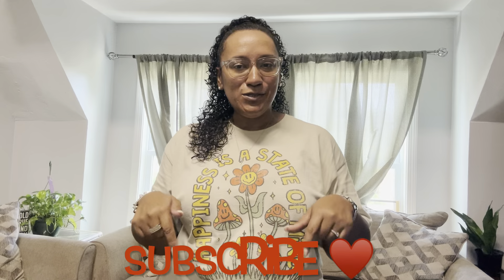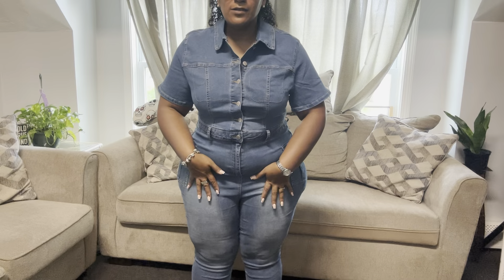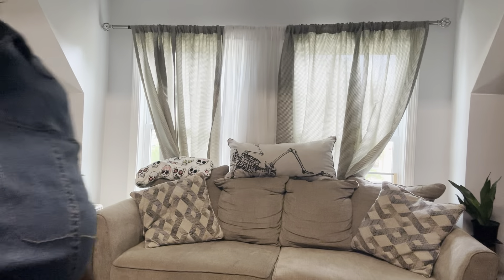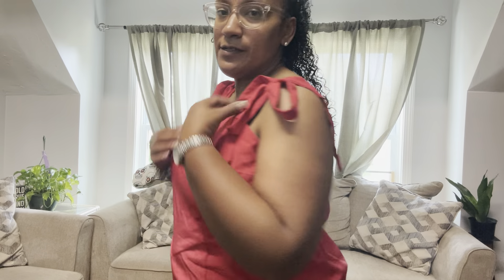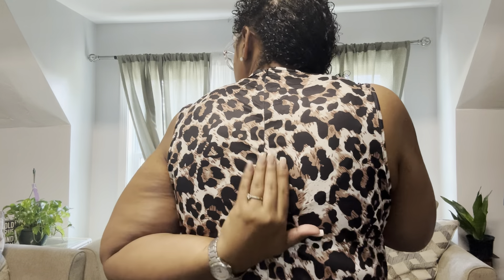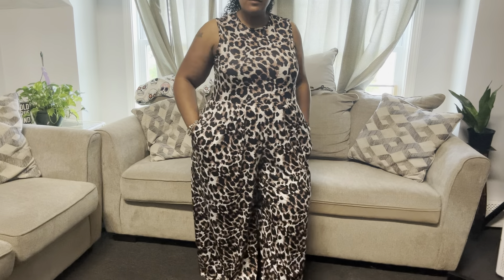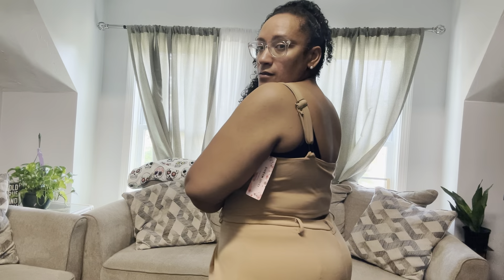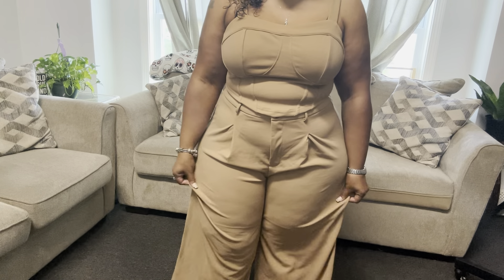Shein curve try on haul ☀️🍂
Hi friends 🤗 I liked all the outfits but I think the last 2 piece was my favorite ❤️ TFW!

Shein.com

1. Jean jumpsuit ☀️
Icon plus size denim jumpsuit street wear sexy short sleeve one piece tight elastic flare pants
Blue

2. Red jumpsuit ☀️
Plus size women’s plain simplified casual jumpsuit
Hot pink

3. Animal print jumpsuit ☀️
Slayr plus size printed jumpsuit
Brown

4. 2 piece outfits ☀️
Mod plus size crop cami and wide leg pants 2 piece set
Khaki

For PR and buisiness collaboration only!